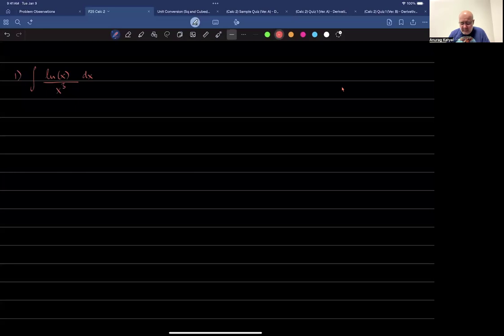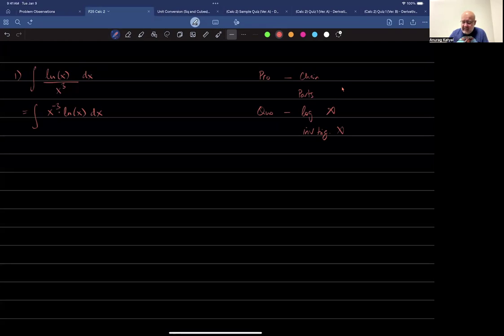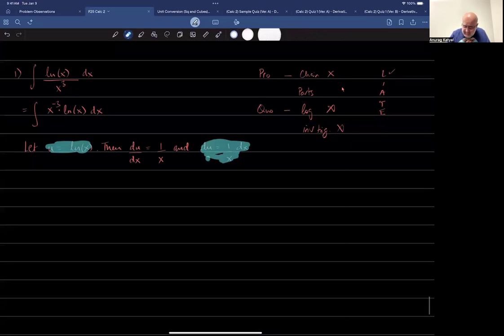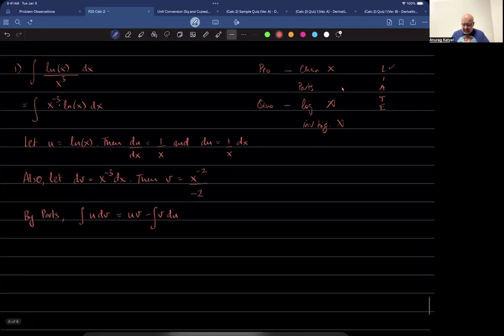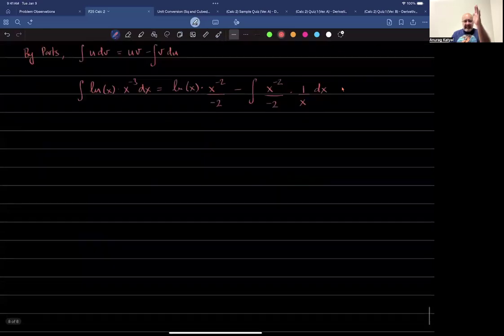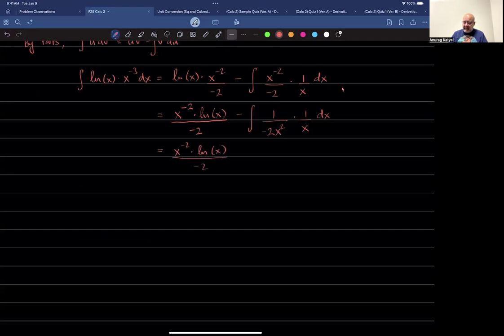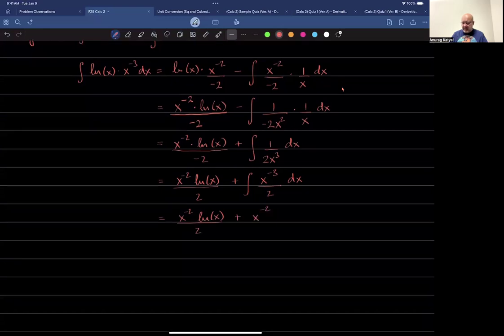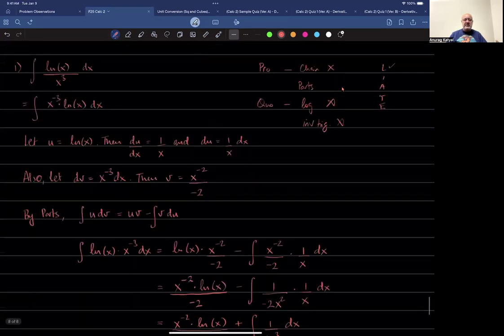Integration by Parts Ex 1